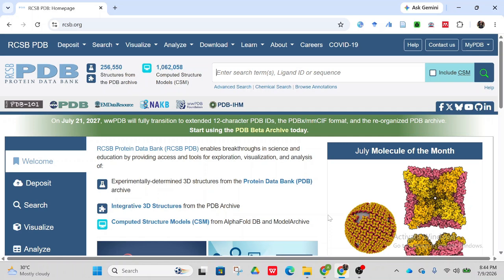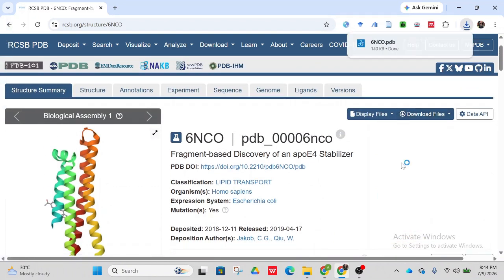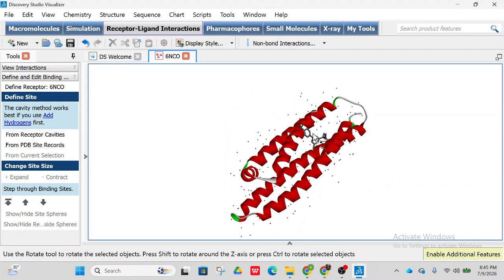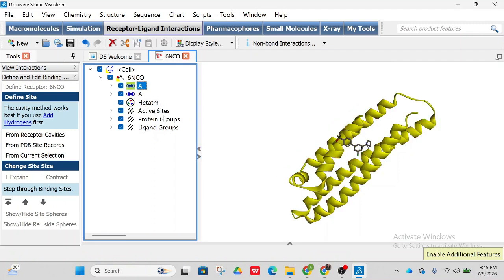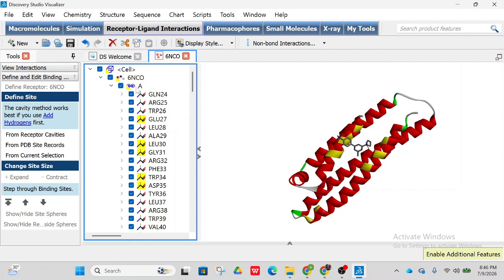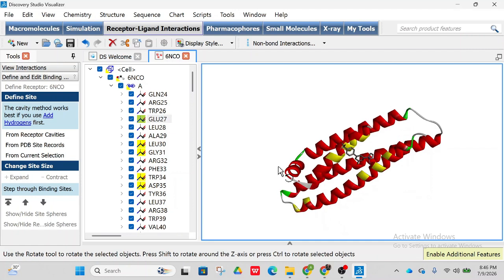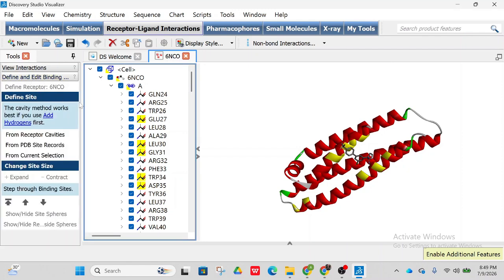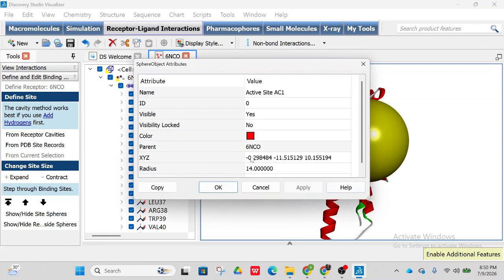How to Find the Active Site of a Protein Using a Co-Crystallized Ligand | PDB Tutorial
In this tutorial, you'll learn how to identify the active (binding) site of a protein using a **co-crystallized ligand** from a Protein Data Bank (PDB) structure.

Instead of predicting a binding pocket, we use the experimentally bound ligand already present in the protein structure to accurately identify the amino acid residues involved in ligand binding. This is one of the most reliable approaches when preparing proteins for **site-specific molecular docking** and other structure-based drug discovery studies.

📌 In this video, you'll learn:
• How to download a protein structure from the Protein Data Bank (PDB)
• How to identify a co-crystallized ligand
• How to visualize the ligand-protein interaction
• How to determine the active site residues surrounding the ligand
• How these residues are used to define the docking region for site-specific docking

This workflow is highly useful for:

* Molecular Docking
* Computer-Aided Drug Design (CADD)
* Structure-Based Drug Design (SBDD)
* Bioinformatics
* Computational Biology
* Pharmaceutical Research